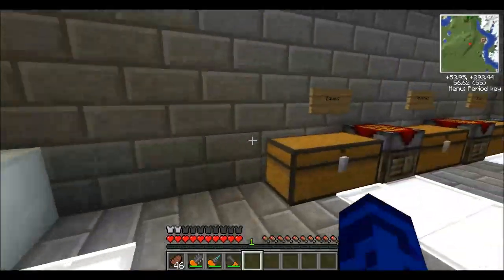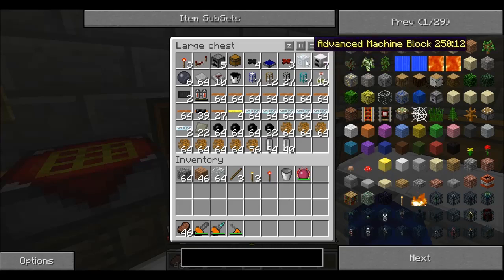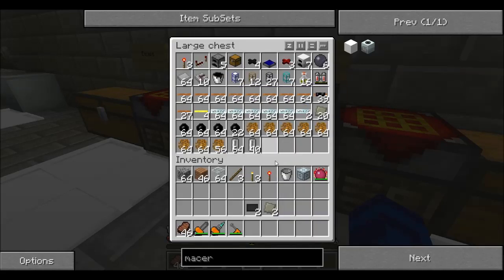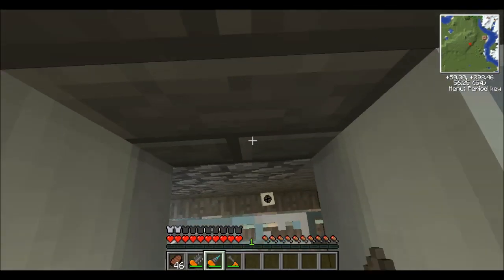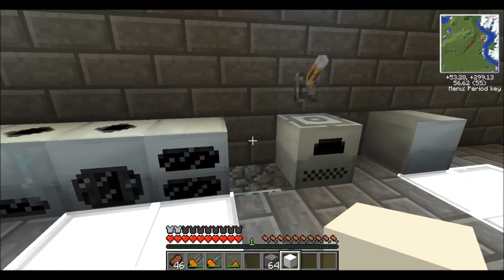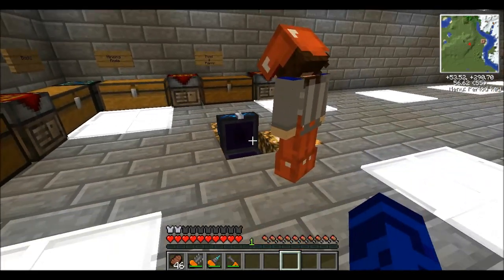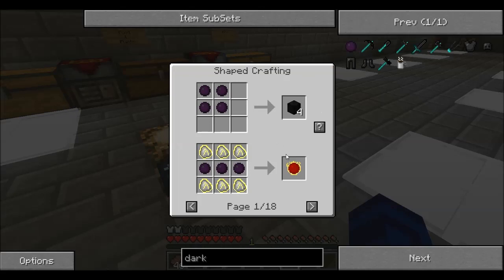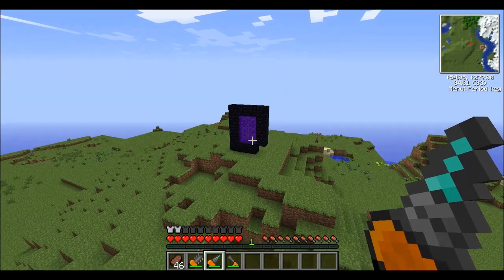JUG Tekkit part 55 - Chicken Hunting With Mark!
Mason (WaterGuardian97) and Nash (xyzme2) are doing a nice fun epic survival Tekkit series!